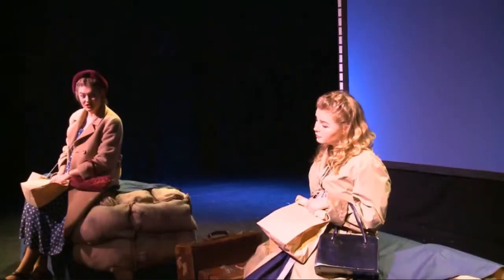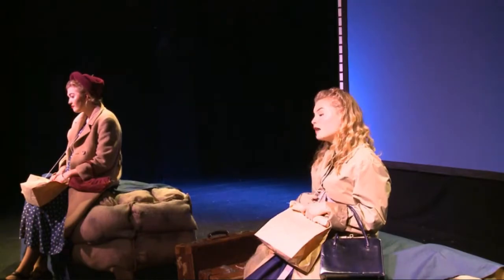The London Mothers Live Event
If you missed the live launch of London Mothers on Wednesday 9th June 2021 you can watch it here now.

This is your chance to find out more about the inspiration behind the play and meet some of those involved in creating it.

The London Mothers is a short play by local artist Heidi Luker.  Heidi was commissioned by the Derwent Valley Mills Heritage Site and Beam, to produce this performance which explores the heritage of Willersley Castle and its time as a maternity hospital during the 2nd World War.
The London Mothers has been created following research and conversations carried out by Heidi with mothers, those born at the castle and former nurses and midwives.

This project is funded by National Lottery Heritage Fund and Arts Council England for the Creative Programme of the Derwent Valley Mills World Heritage Site Great Place Scheme.